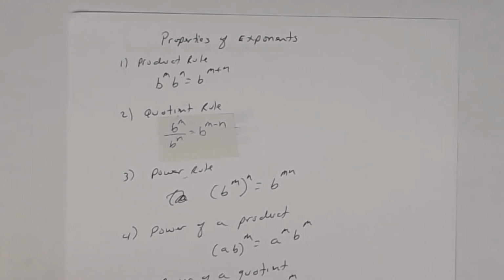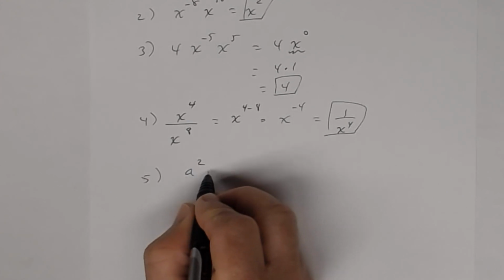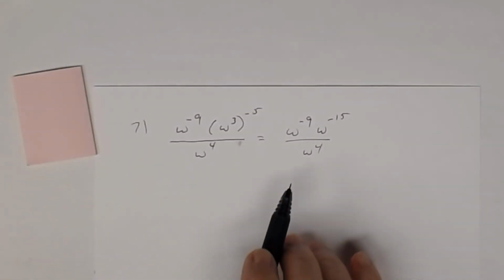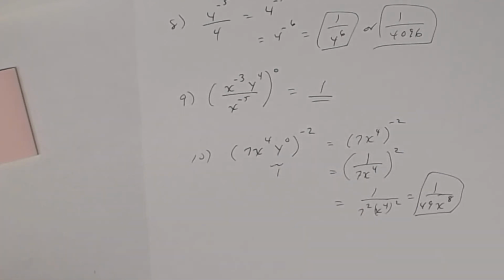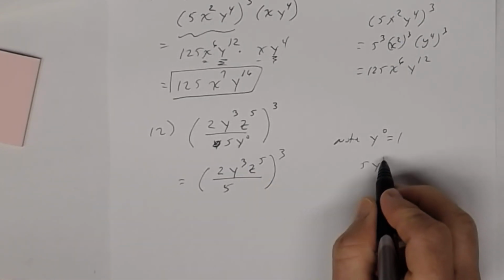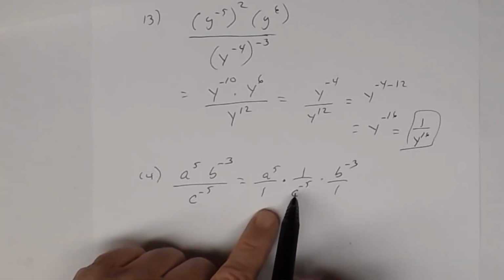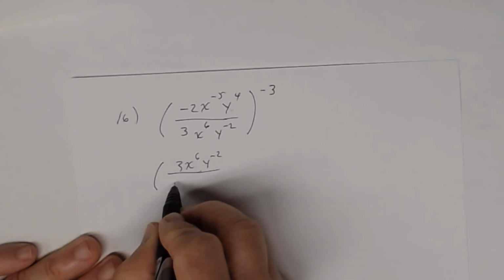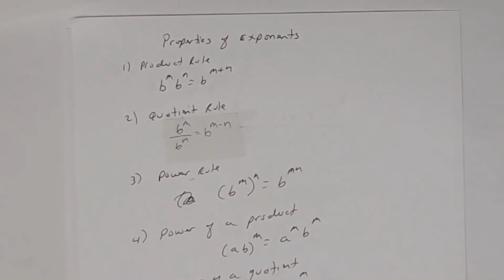Using Properties of Exponents to Simplify Expressions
This lesson discusses how to use properties of exponents to simplify expressions.